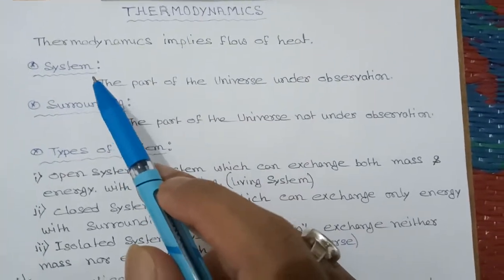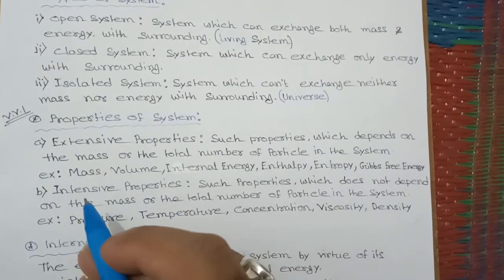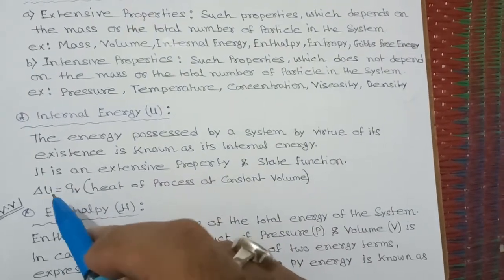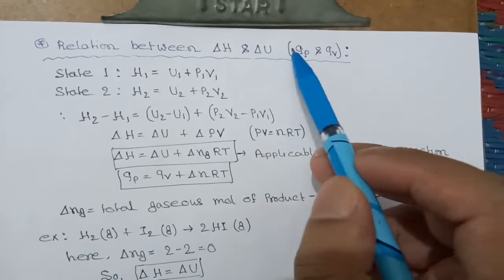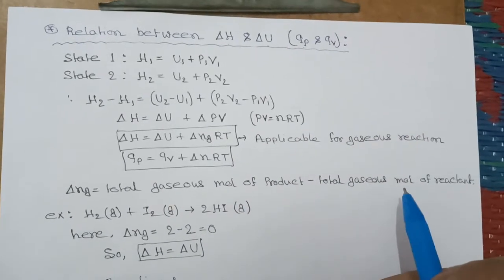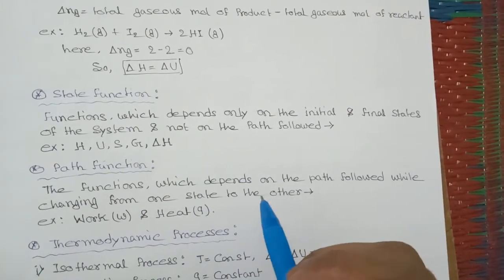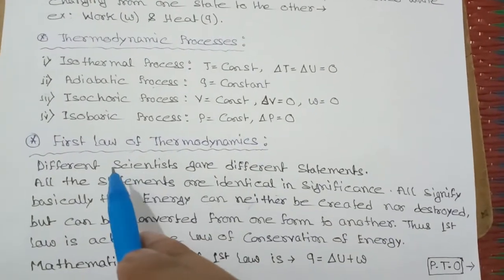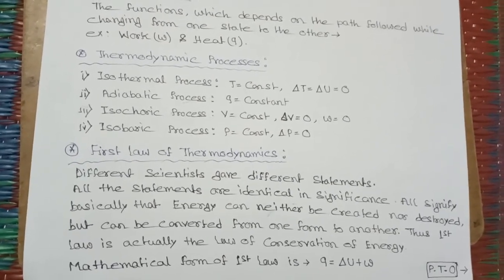B. Tech Chemistry @Thermodynamics -1